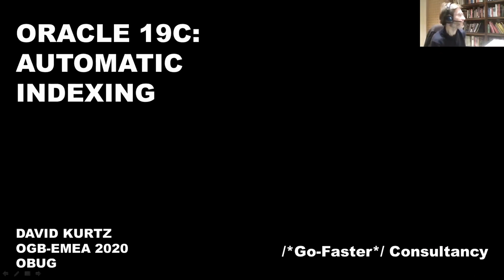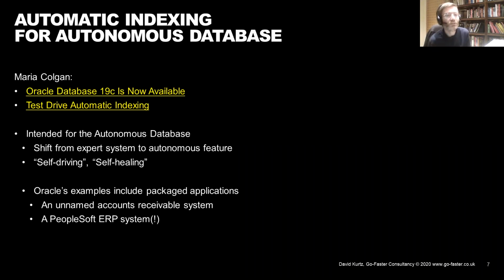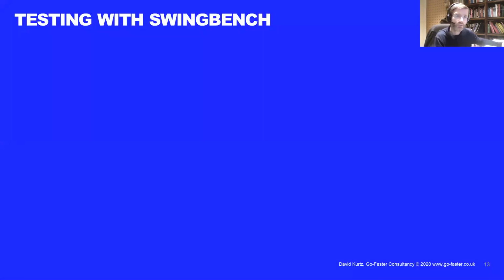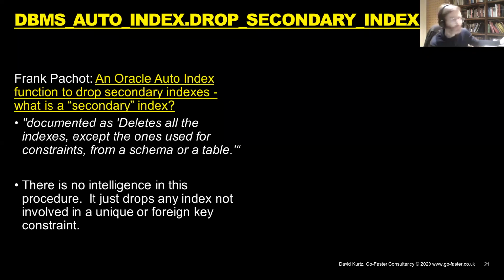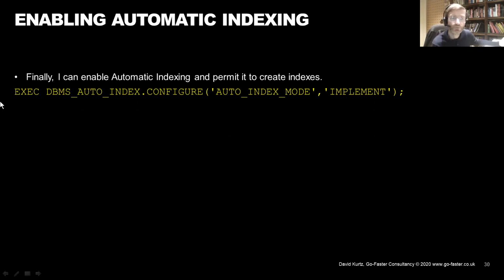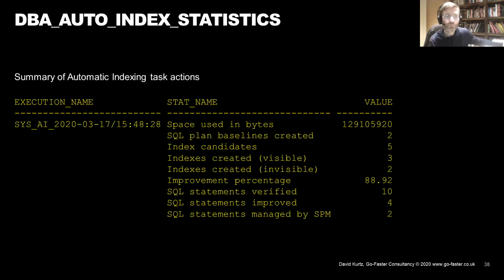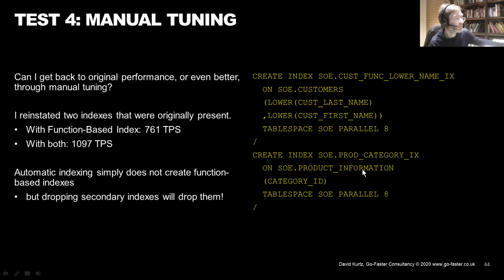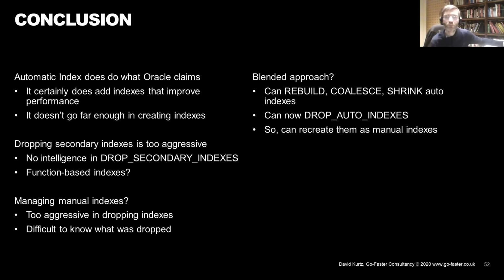Oracle 19c New Features: Adventures with Automatic Indexing on 19c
speaker: David Kurtz